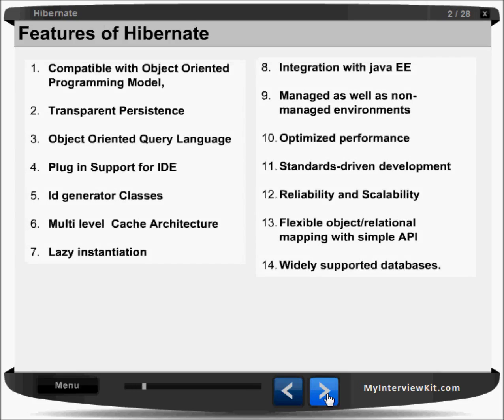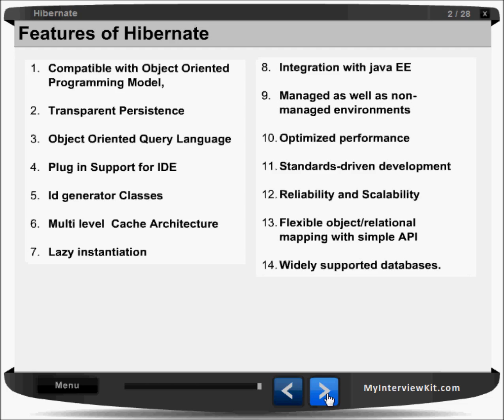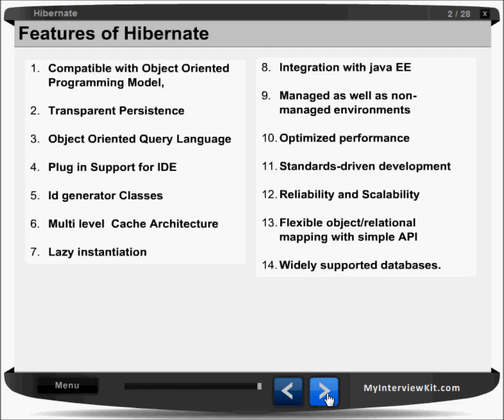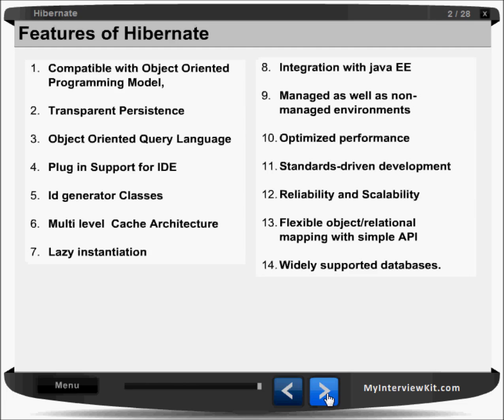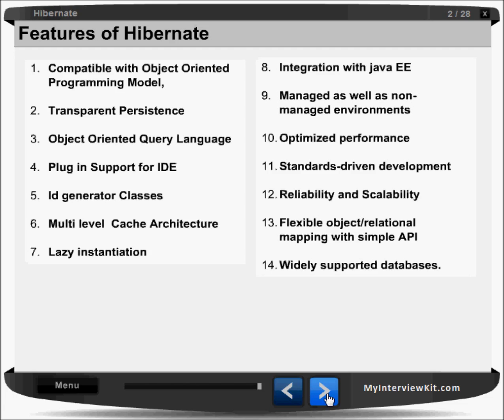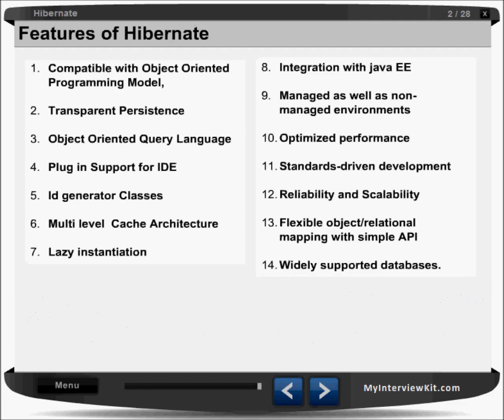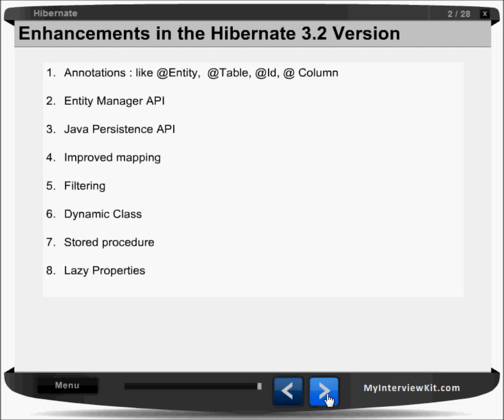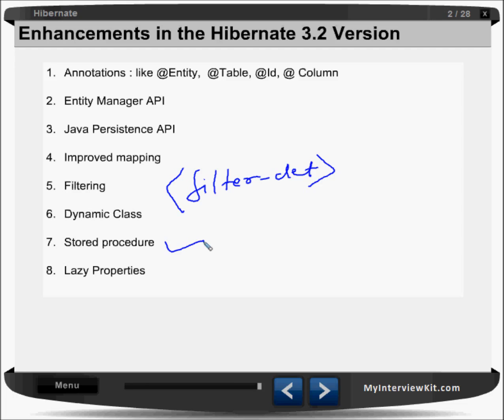Hibernate Chapter1 - Features, Disadvantages and Enhancements